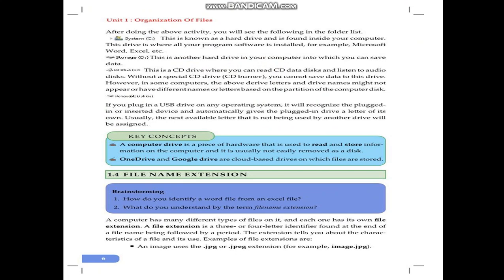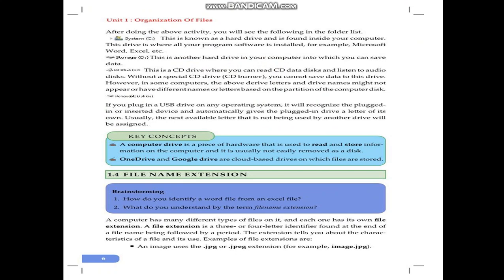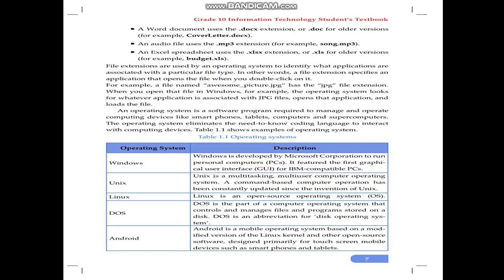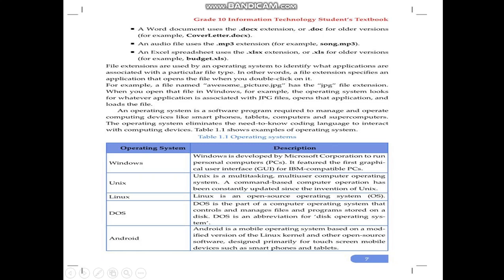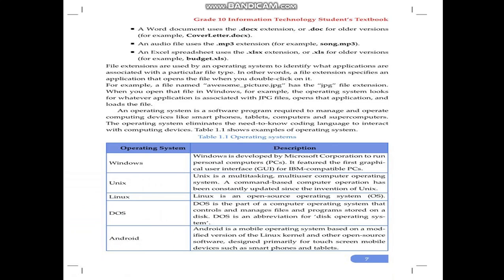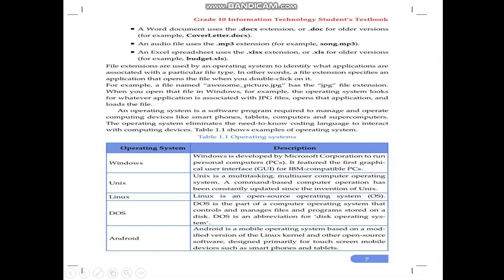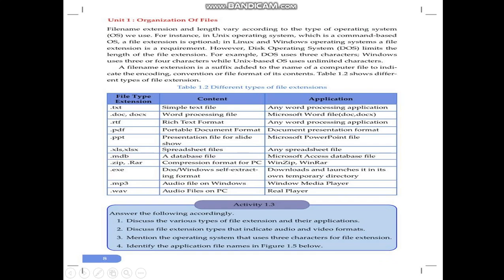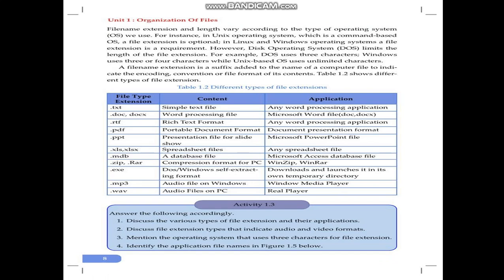INFORMATION TECHNOLOGY GRADE 10 FILE EXTENSION NAME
FILE EXTENSION NAME FOR DIFFERENT FILE TYPE, HOW TO VIEW FILE EXTENSION NAME
Thank U!